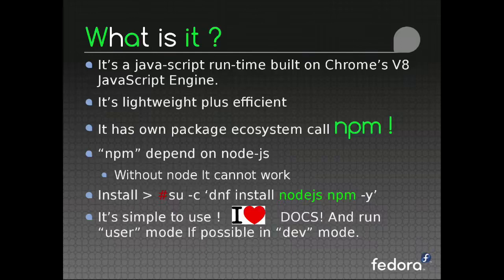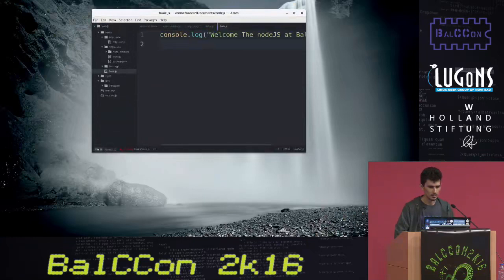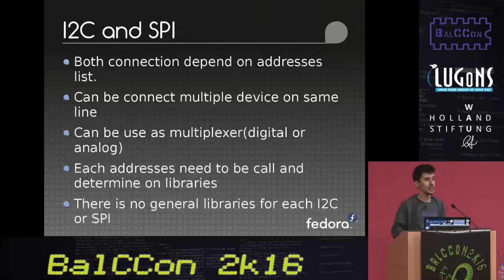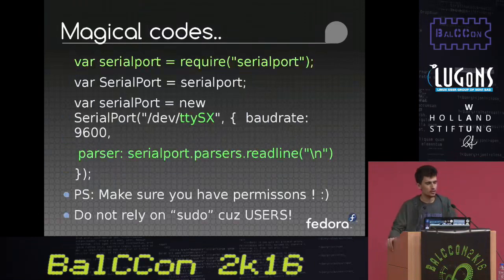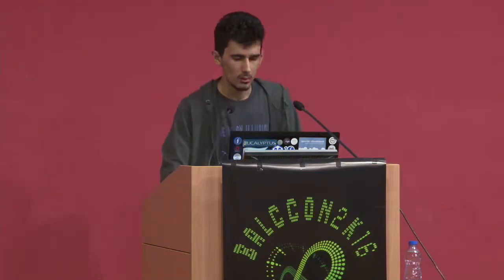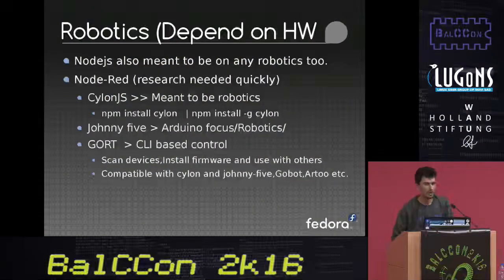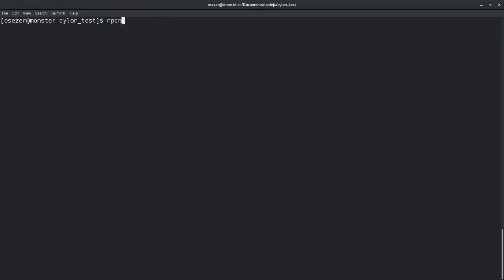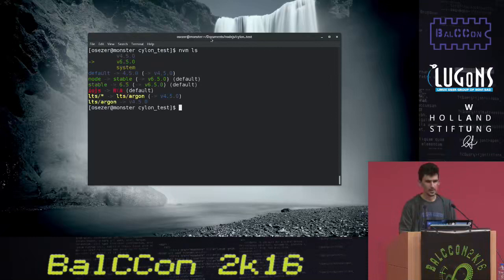Onuralp Sezer NodeJS and electronic world development for N00bs